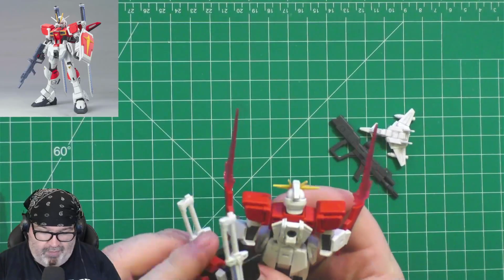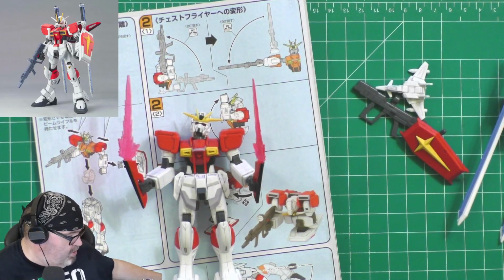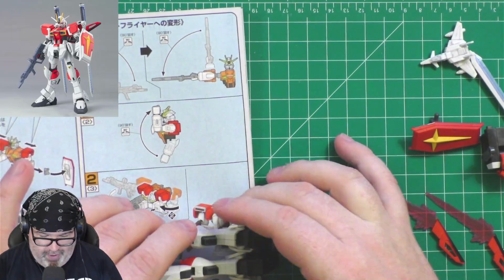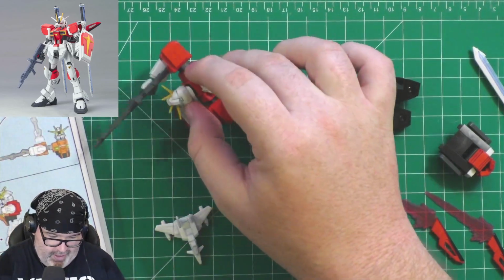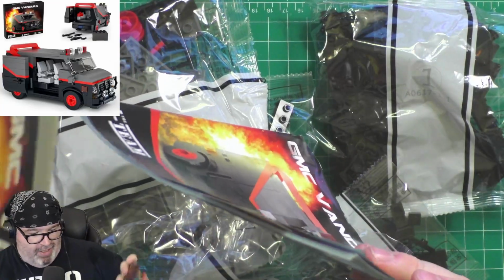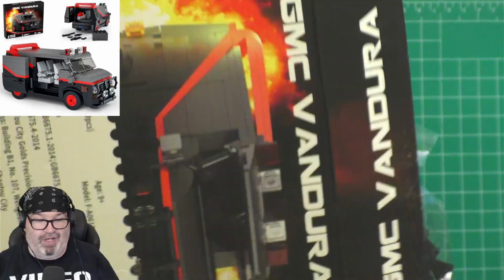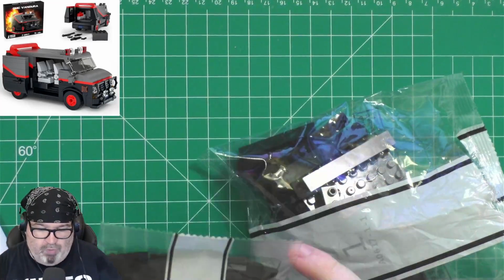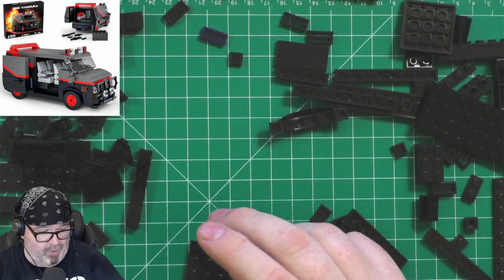Build With Baer Workshop 10/14/24 finished Sword Impulse Gundam / started Tweandar A-Team Van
Manga discussed:
A Splendid Revenge Story of a Super-Dreadnought Cheat Villainess

Anime discussed:
Ranma ½ (Netflix)